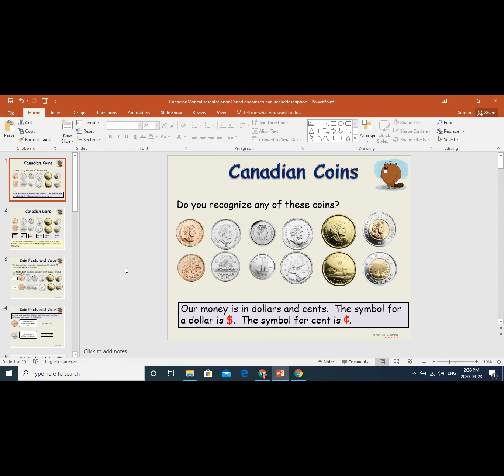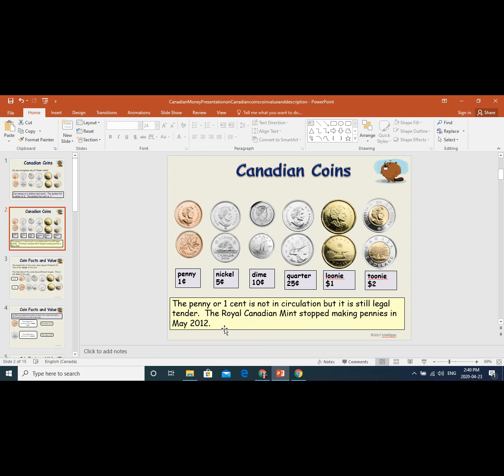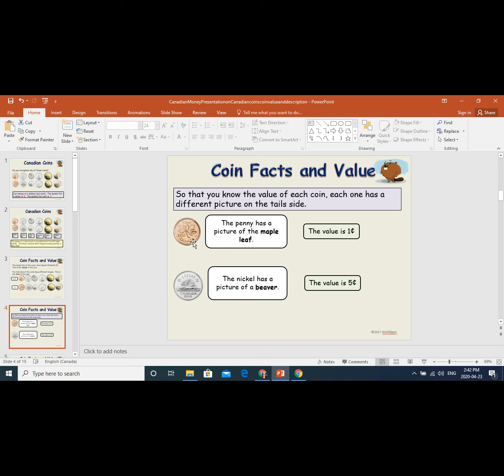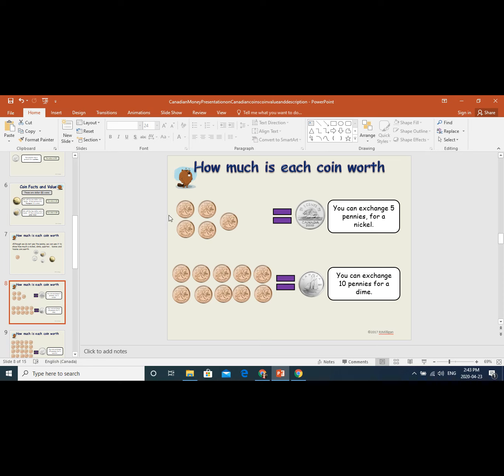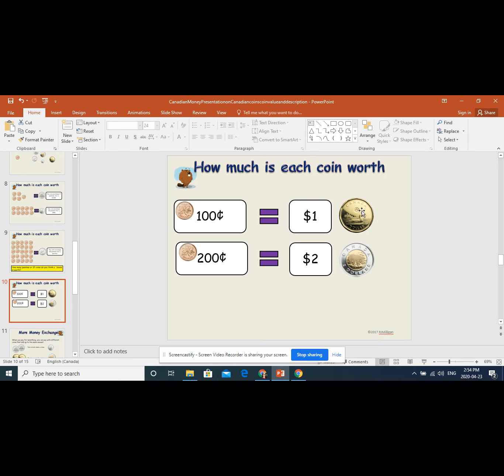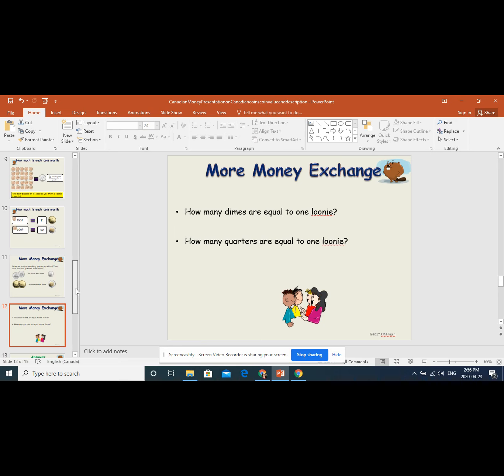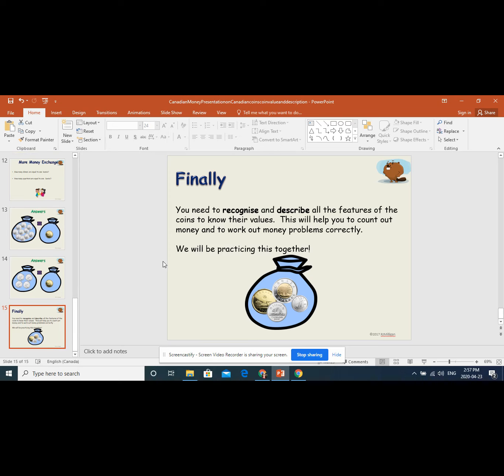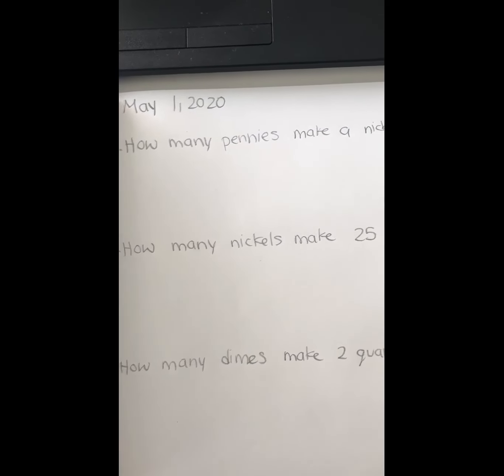Introduction to Money Video